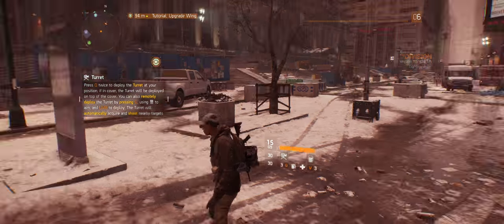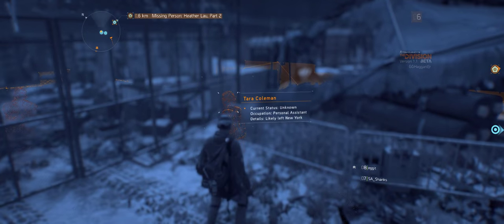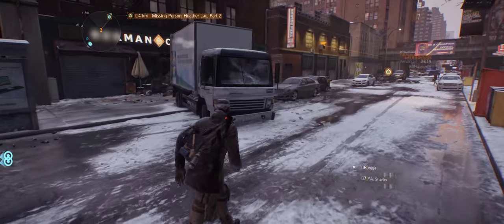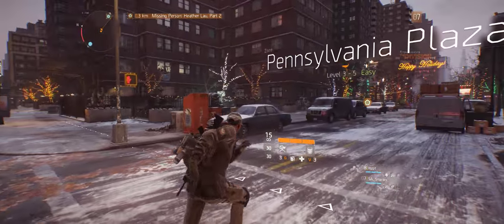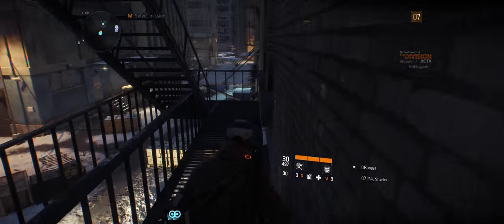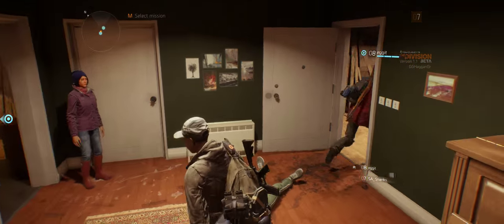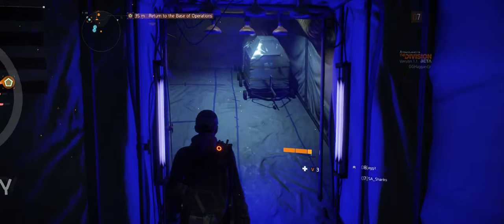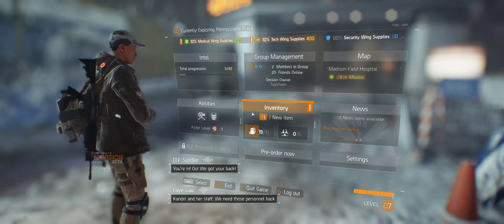Tom Clancy's The Division Open Beta + Part 11 + Missing Person Heather Lau